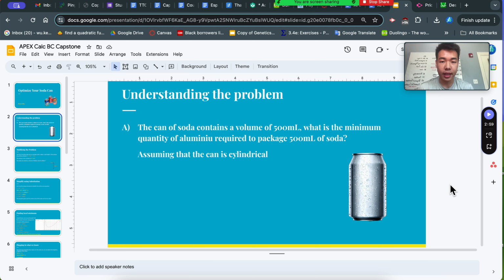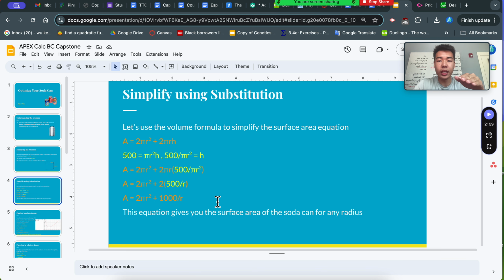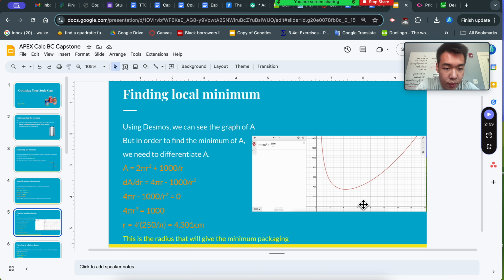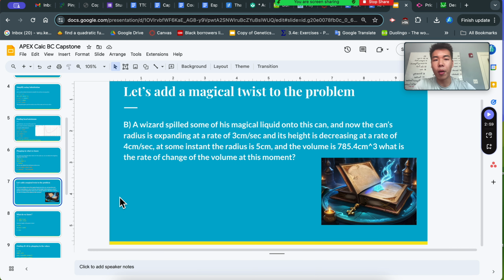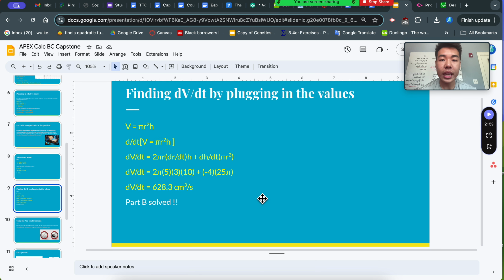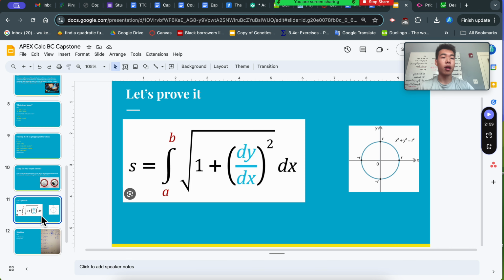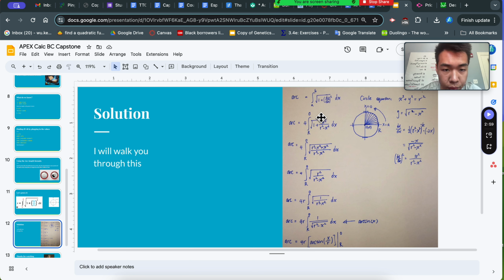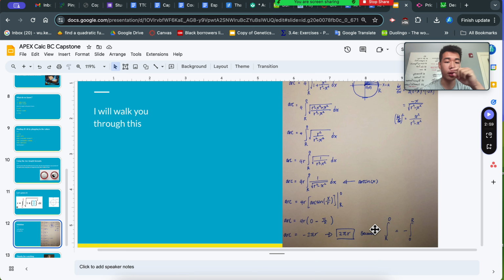2024 AP Calc BC Capstone Project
In this video, we will explore how to use Calculus to minimize the amount of material needed to make a soda can with a fixed volume, and much more!
Topics covered:
- Optimization
- Related Rates
- Integration